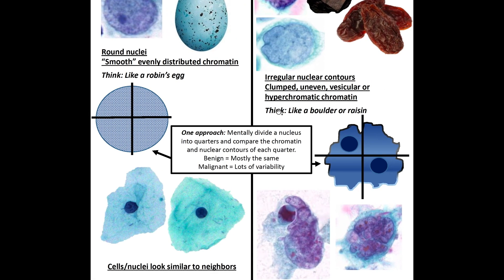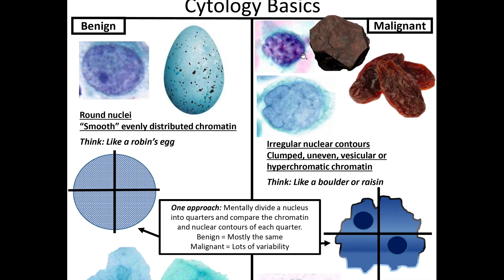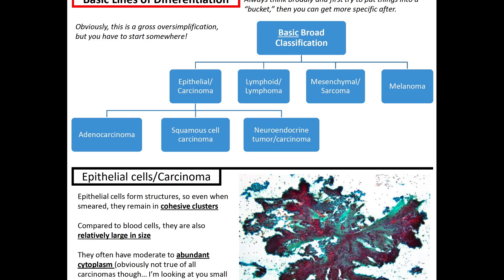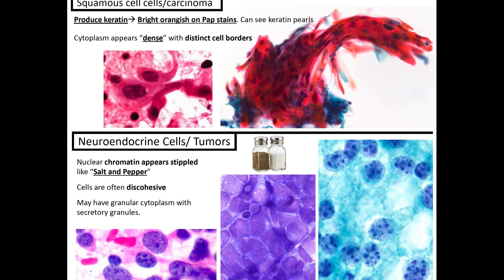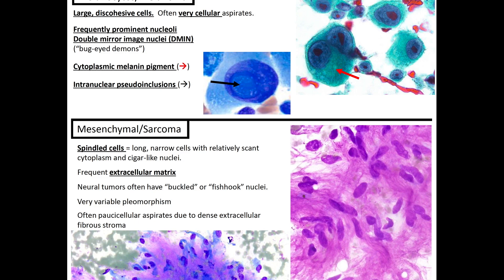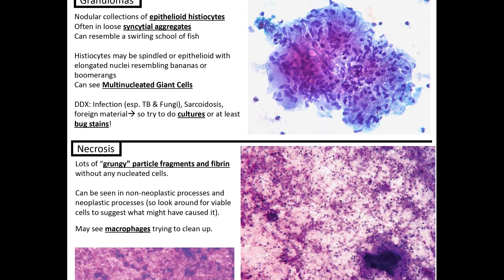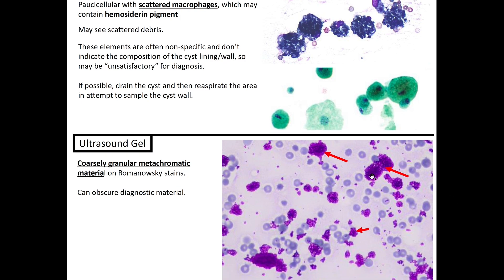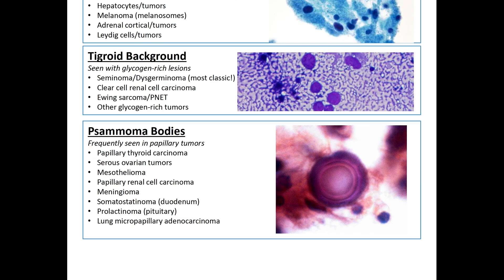Cytology Basics: Kurt's Notes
In this episode of Pathagonia I recorded an audio version of the Cytology Basics notes from Kurt’s Notes. I sometimes record myself reading through notes when studying so I can play it back and interact with the information more actively. I decided to record it and upload it this time. If you’re a pathology resident or medical student interested in Pathology and don’t know about Kurt’s Notes, please click this to his website now.

Kurt’s Notes is a free resource that provides concise notes with excellent images on most topics in Pathology. The recent graduates of my residency program suggested that we all start using this resource sooner than later. This episode is my attempt to do that.

Think of it as a reading of his notes or a version of his notes for auditory learners. I am getting ready to start back up on the Cytology service in residency in a week or so and wanted to review the topic myself. I figured I might as well record it; that way, I can reference it later, or others can also learn from it, hopefully. Happy studies, and thank you again to Dr. Kurt Schaberg for his website and resources.